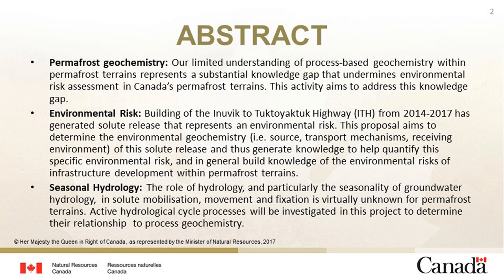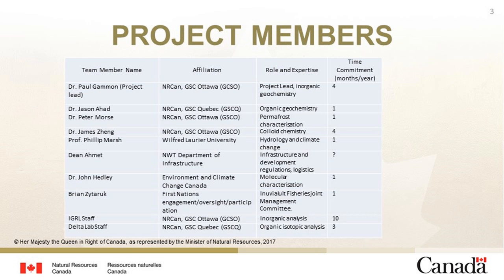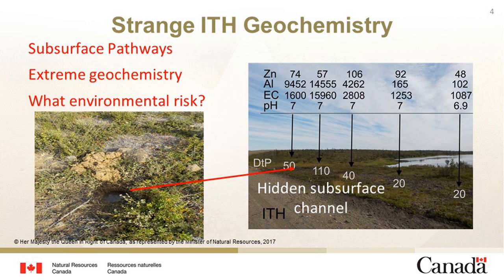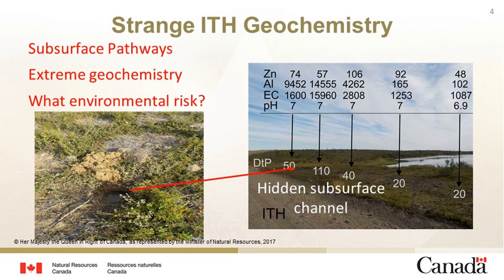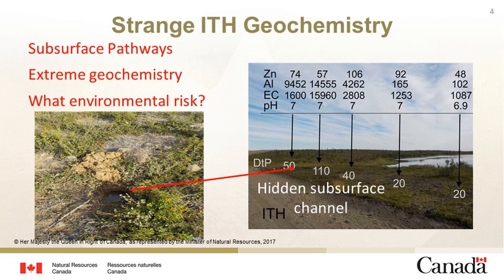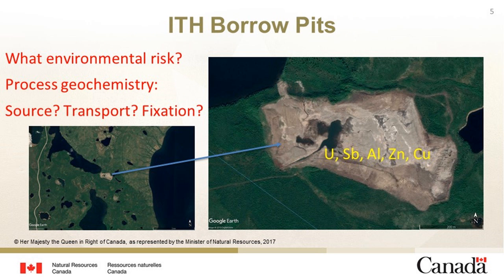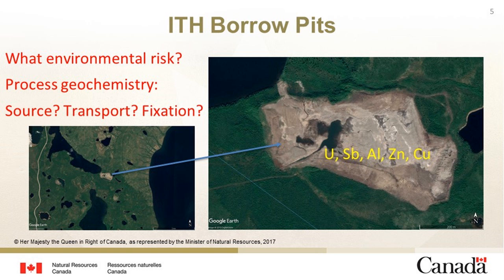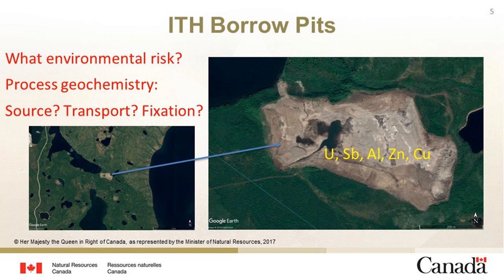Paul Gammon Permafrost Geochemistry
Paul Gammon Research scientist
May 2019

Permafrost Geochemistry

Scientific presentation from the Environmental Geoscience Program (EGP) Geological Survey of Canada (GSC) at Natural Resources Canada (NRCan). In recent years, EGP researchers have been presenting their scientific advances to the entire department. These presentations are now available on YouTube to disseminate scientific advances to the public at large.

This video presents research hypothesis for this five years phase (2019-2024).

Géochimie du pergélisol

Présentation scientifique du programme de géosciences environnementales (PGE) de la Commission géologique du Canada (CGC) à Ressources naturelles Canada (RNCan). Depuis quelques années, les chercheurs du PGE présentent leurs avancées scientifiques à l’ensemble du ministère. Ces présentations sont maintenant disponibles sur YouTube afin de diffuser les avancées scientifiques à l’ensemble de la population.

Cette vidéo présente les hypothèses de recherche pour cette phase de cinq ans (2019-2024).